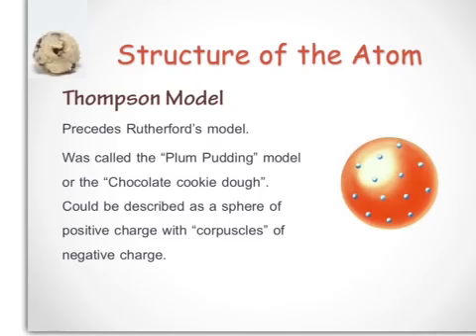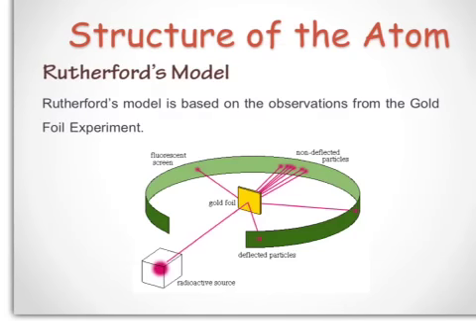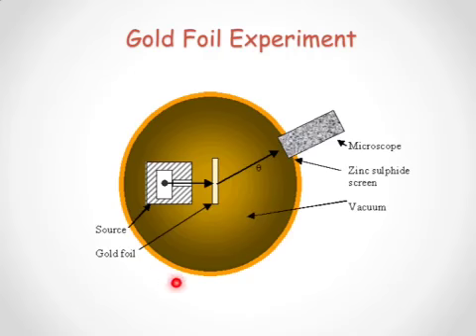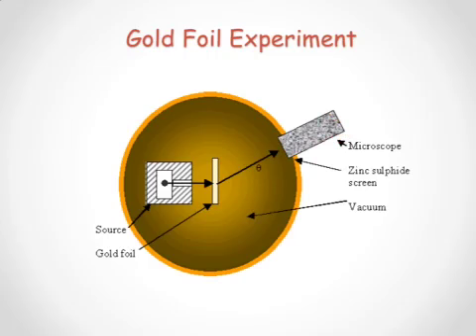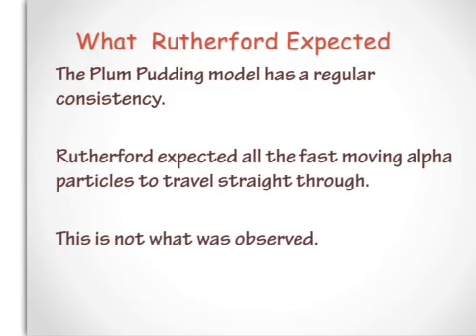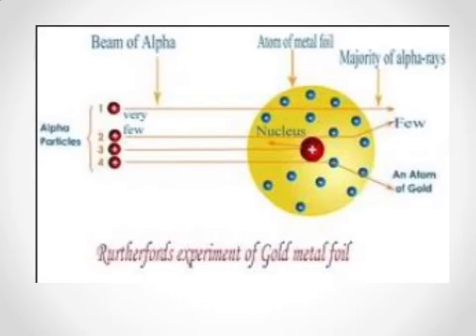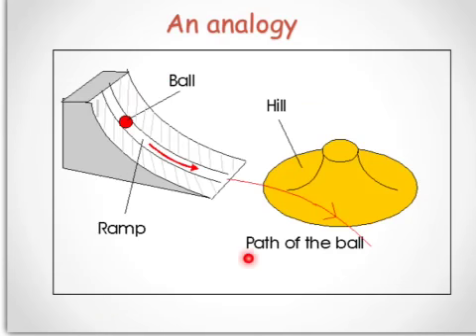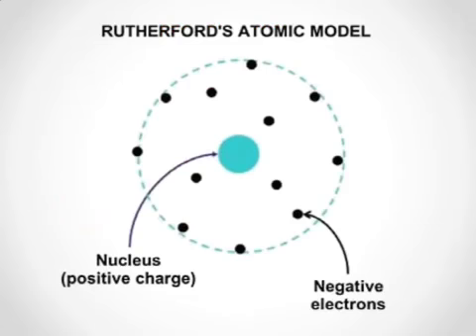AS - Topic 14-Nuclear Physics-Part 1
Topic 14-Nuclear Physics-Part 1